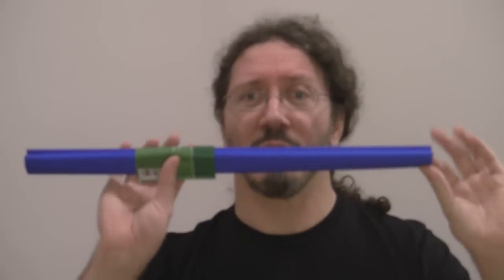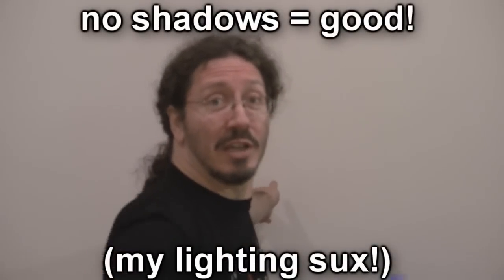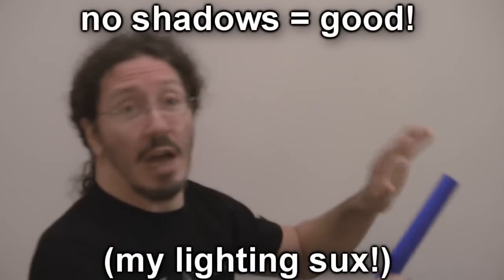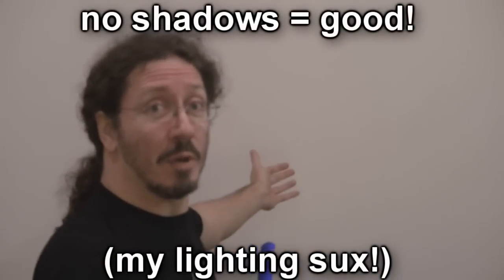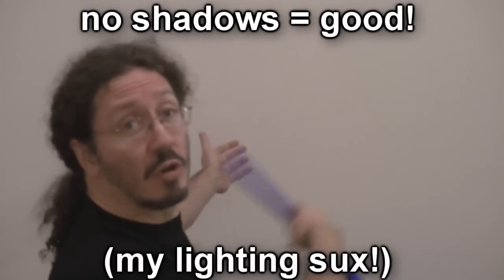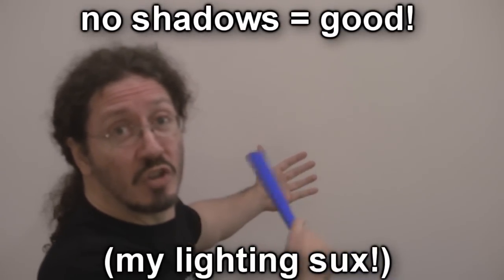Creating a 'green screen' for 3 dollars!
Simplest way to get a green screen, 3 times 0.5meter by 2meter rolls of crepe paper.  Blue or green, doesnt really matter.

Tape the to a wall.  Ideally you want good light on the screen, and good light on whats in front of the screen.  After that all you need is a chroma key effect in your video software (most videos will have it as an effect), then you can substitute in anything you want for the blue screen.

I was in a hurry here (for upcoming collab video with Crissy and Aron), and so I didnt have time for 'smoothing out the wrinkles'.

This is just to give you an idea of how quickly and cheaply you can produce a green screen/ blue screen.  Took about 15 minutes to set up (with my limited and poor lighting) and cost an impressive 3 dollars!

As always this video is creative commons share alike attribution (attribution thunderf00t)